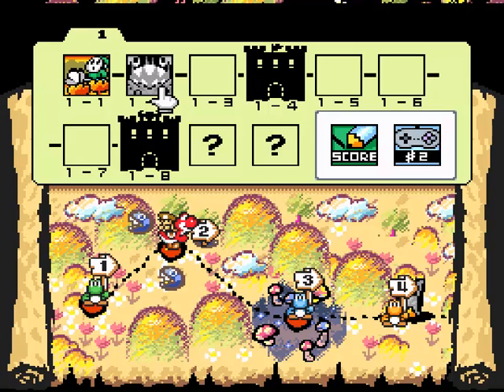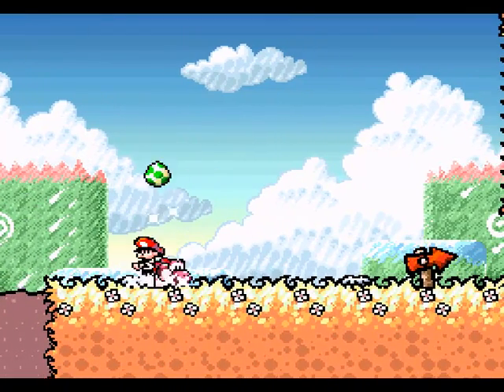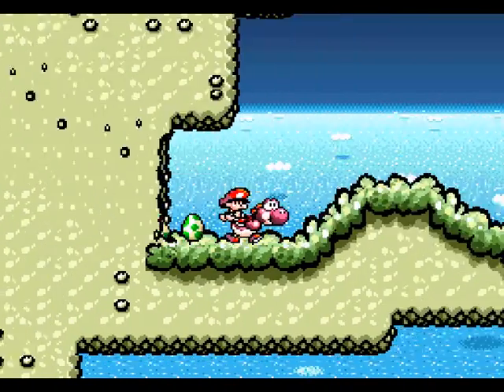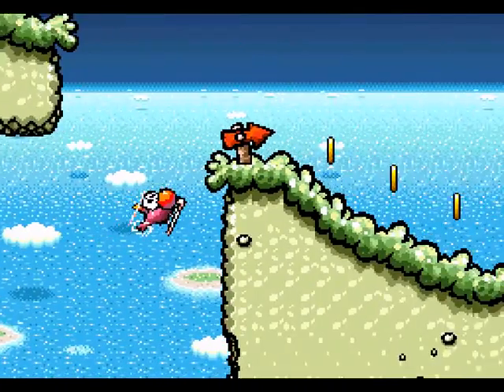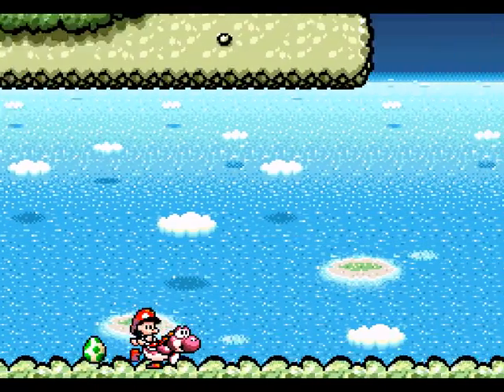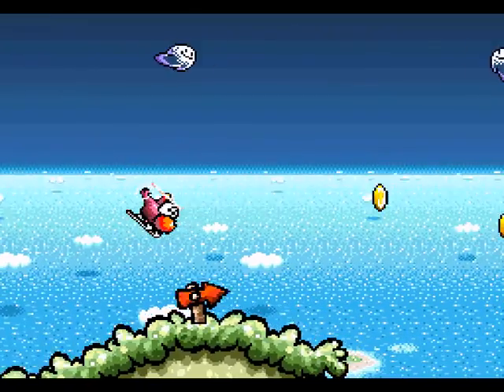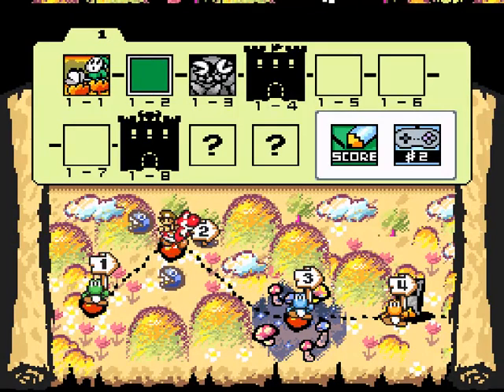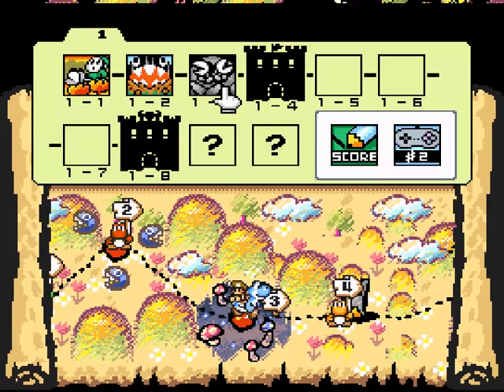Let's Play SMW2: Yoshi's Island - #2. That Helicopter Horse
1-2
Watch Out Below